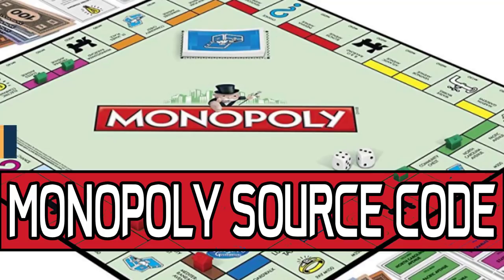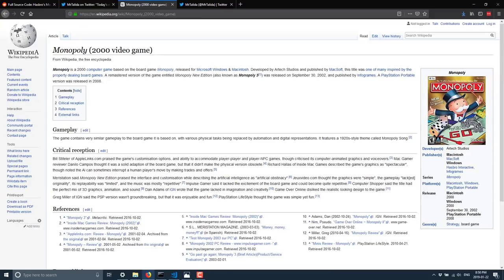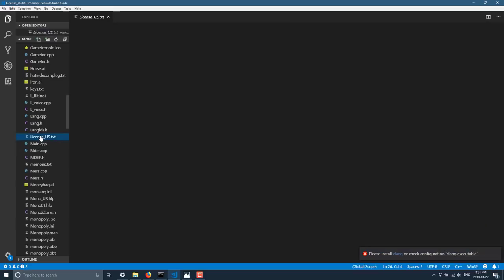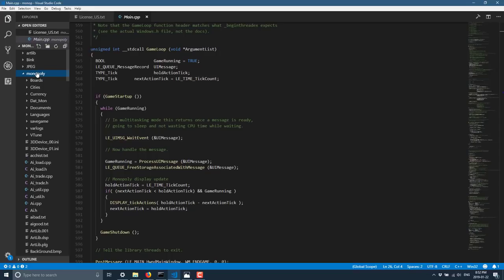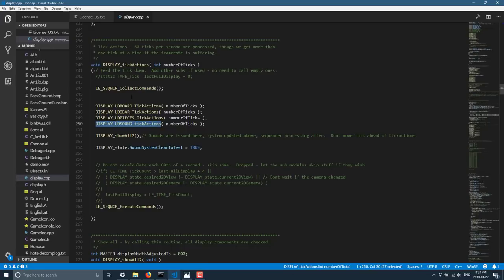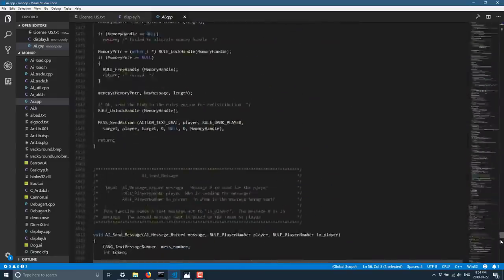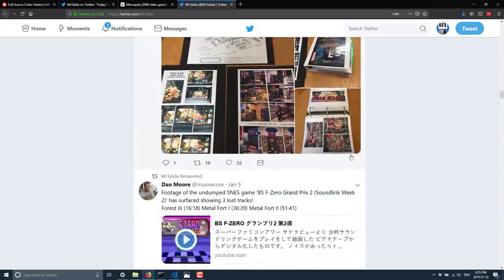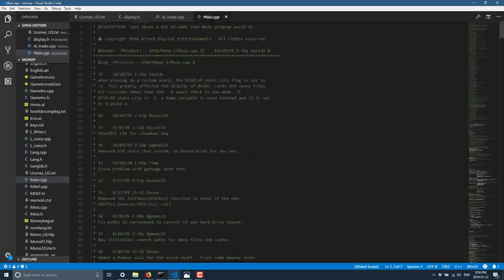Monopoly C++ Source Code Released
The C/C++ source code for the Monopoly game released in 2000 by Hasbro was just released online.  It is only useful for reference purposes, as you would need the actual game and binaries to compile and run the code.  While the code is nearly 20 years old, there is still some value here, especially if you are trying to learn AI, as everyone understands the rules of Monopoly.  Obviously Monopoly is copywritten and trademarked and you have zero legal rights to it.  If nothing else, it's interesting to see how things used to be done!